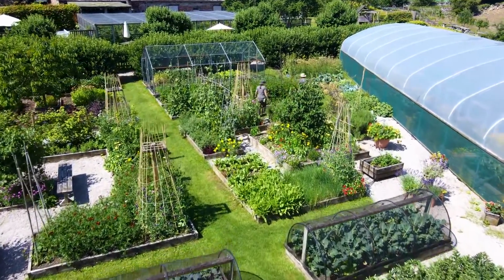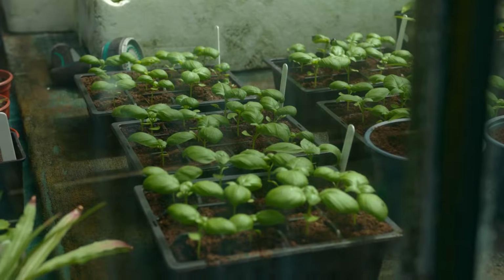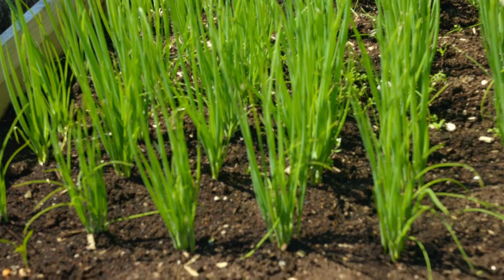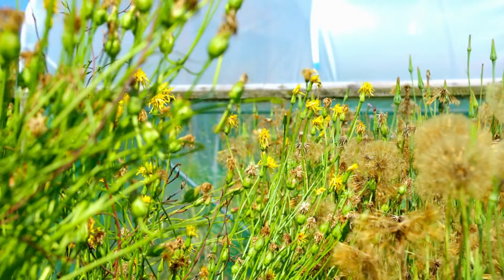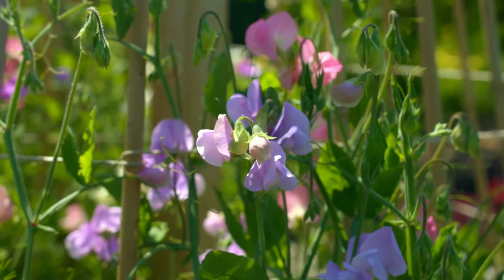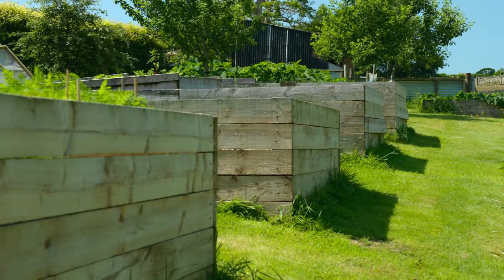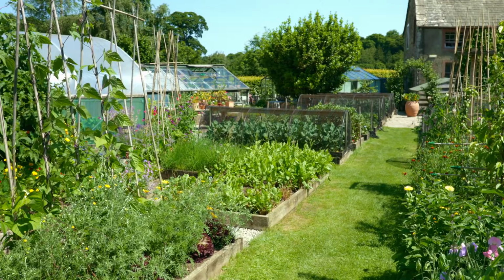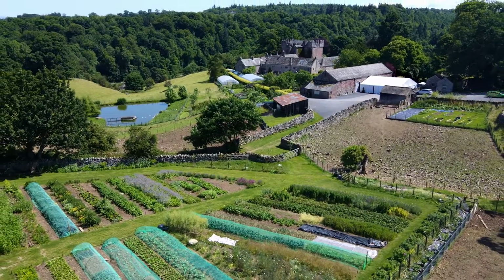🔴 Gardeners'World 2022 | 🍀 Exquisite Kitchen Garden Supplies Michelin Star Restaurant with No Dig